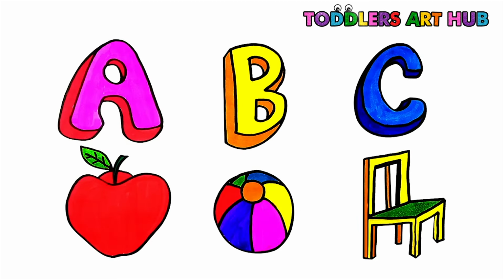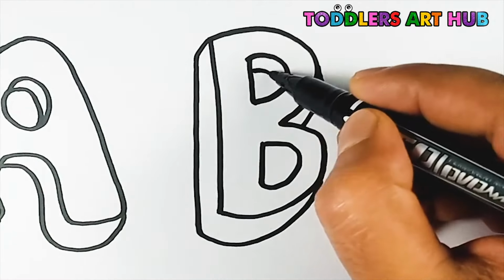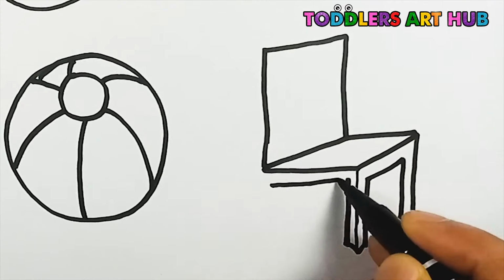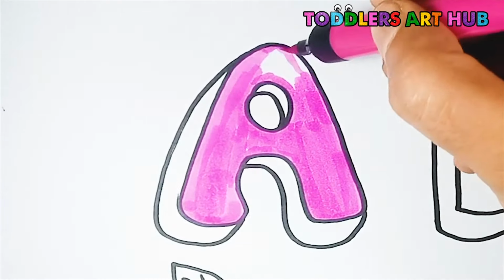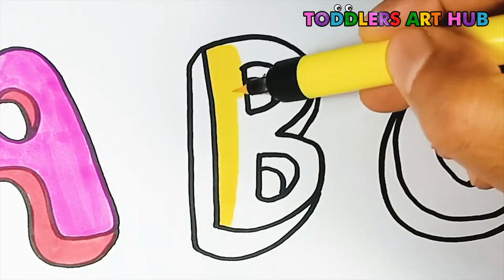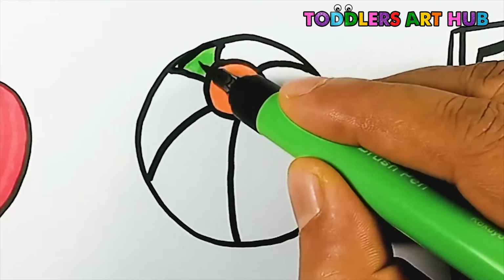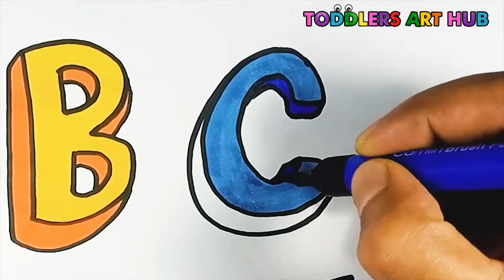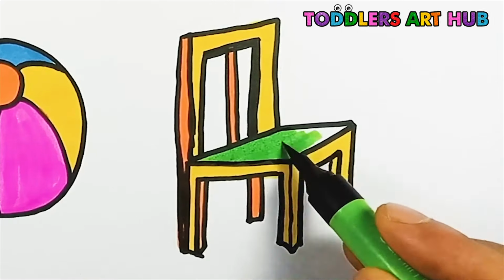ABC letters with fruits Drawing Painting and Coloring for Kids & Toddlers | How to Draw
This video is educational, we are showing you how to draw with alphabet. This video is for kids and Toddlers. Step-by-step tutorial to learn drawing. Explore the world of art and education with our step-by-step guide on 'How to Draw ABCs' – a fun and educational drawing experience designed especially for kids. Watch as toddlers embark on a creative journey, learning their ABCs while drawing and coloring alphabet letters. Join the fun with this engaging educational video, perfect for young learners! 🎨🔤